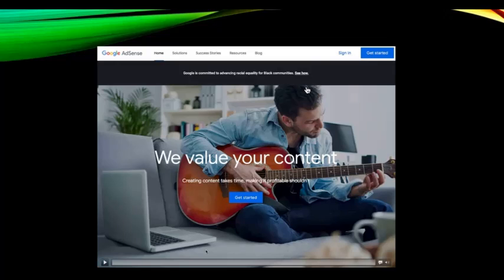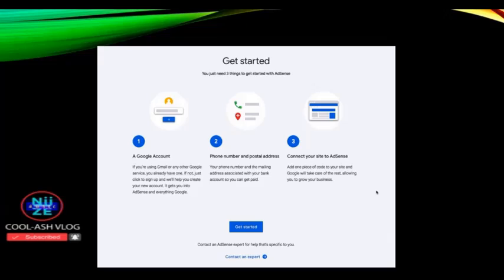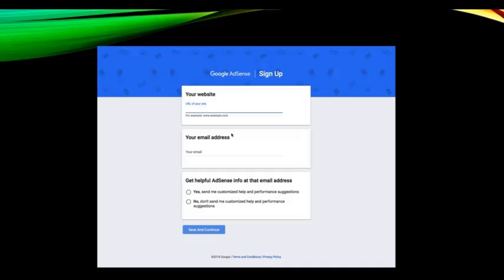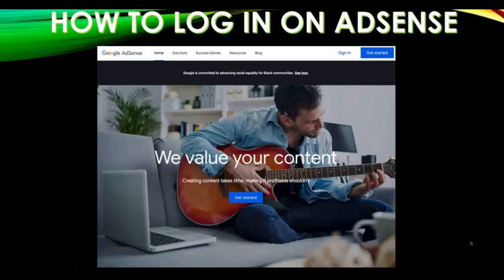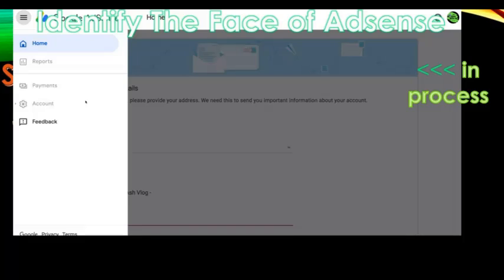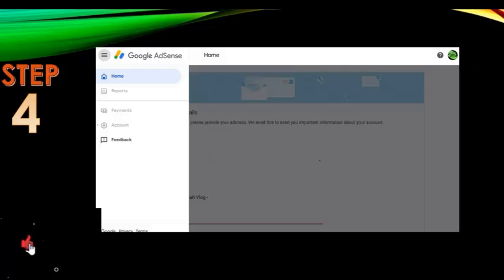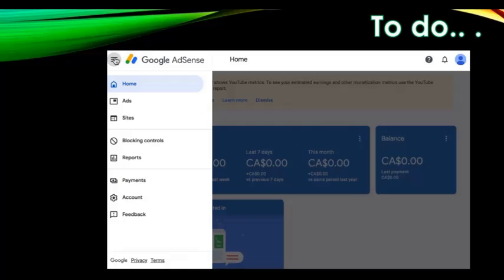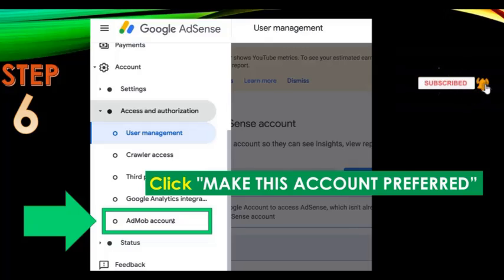How to CONNECT your ADMOB Account to ADSENSE 2021 -Tutorial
2. (with existing ADMOB Account)
     2.1 Log In with your ADMOB G-mail Account and proceed with the next
     2.2 If you see one of the Faces of the Admob as I mentioned in tutorial. It will determine your next step from here.
     2.3. If you see face one (in process)@5:54 of adsense with non clickable sidebars that means you need to wait for the Adsense Approval -- and you will stop from here.  Once your application is APPROVED all the button on the sidebars will be available and your ready to go to the next step.
3. If Face 1 is approved
4. Click on Account
5. Click on Access and Authorization, then click ADMOB
6. Click "make this account preferred" once it's done. You're current adsense Account is now you preferred Adsense account for AdmoB.

** IF you see Face 2 of Adsense Account @6:44 of my video then you can now proceed to:
4. Click on Account
5. Click on Access and Authorization, then click ADMOB
6. Click "make this account preferred" once it's done. You're current adsense Account is now you preferred Adsense account for AdmoB.

Hope I was able to share you this information that could help you out in solving your Admob to Adsense Concern.